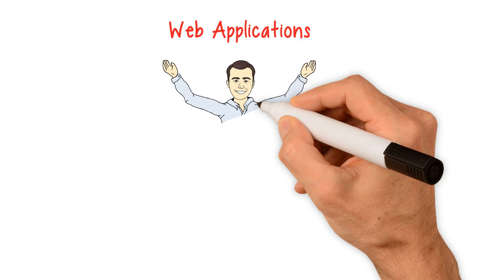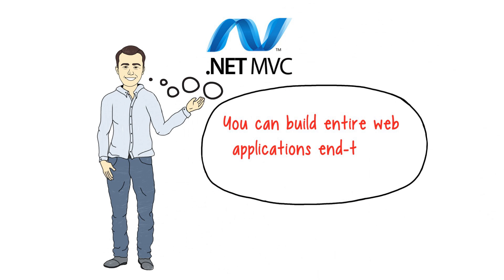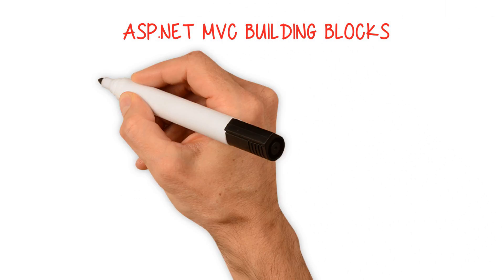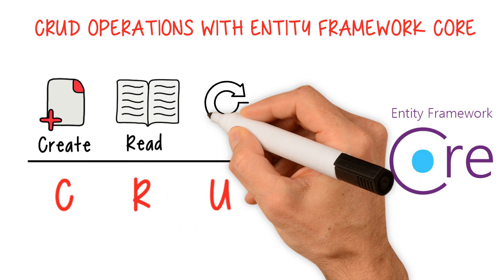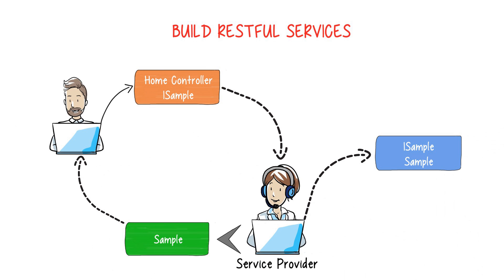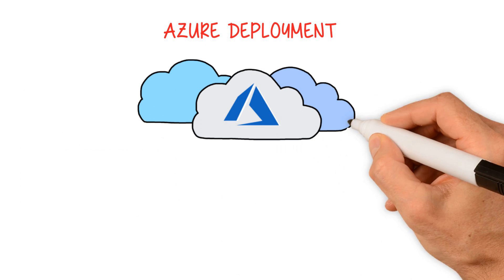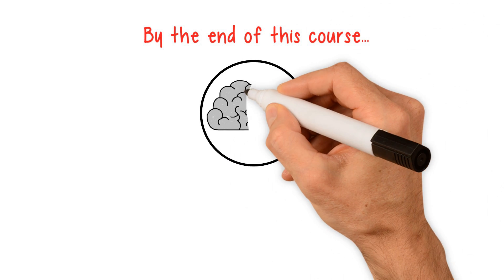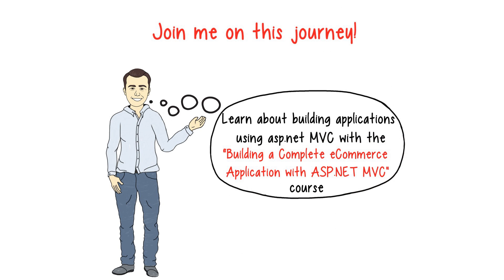Build A Complete Ecommerce App With Asp.net Core Mvc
🚀 Become a Full-Stack .NET Developer! Get the Ultimate Bundle today for only $19.99

Please, do not forget to star this repository!

Some of the topics that you will cover include:
✅ ASP.NET MVC BUILDING BLOCKS - you will learn about concepts like models, view models, views, partial views, controllers, view components, and more.

✅ CRUD OPERATIONS WITH ENTITY FRAMEWORK CORE - you will learn about SQL server configuration, entity framework core migrations, relationship types, and how to work with relational and non-relational data.

✅ BUILD RESTFUL SERVICES - you will learn about dependency injection, major dependency injection lifetimes, services, and generic base repositories

✅ ASP.NET IDENTITY - you will learn about authentication, authorization, cookie-based authentication, role-based UI rendering, and much more.

✅ PAYPAL INTEGRATION - you will learn how to configure the PayPal checkout library, create and process payments.

✅ AZURE DEPLOYMENT - you will learn how to deploy your asp.net MVC and your SQL database to azure.

You will also learn about model binding, model validation, routing, dynamic rendering with view components, and much more.

[NEW] Don’t miss this extra resource! I highly recommend checking out this additional video demo for my new course, "Creating a Social Media App with C#, JS, ASP.NET, and Azure":